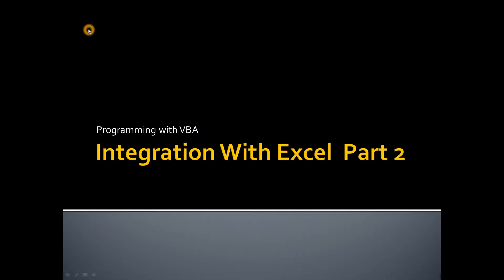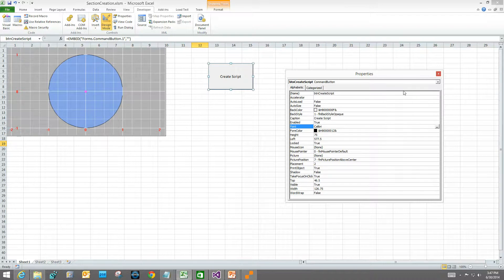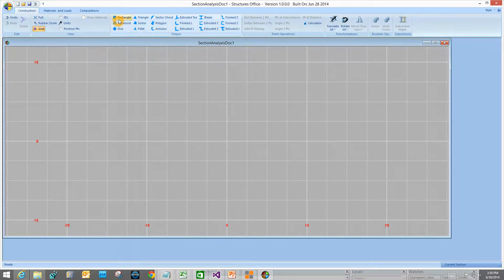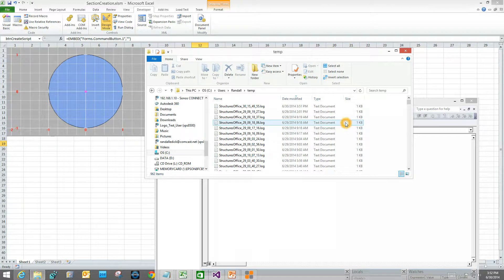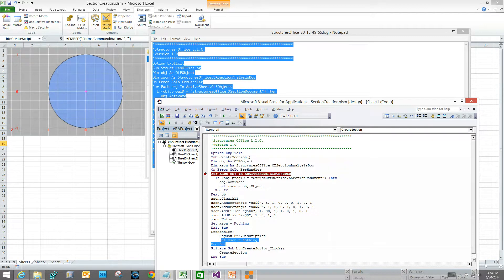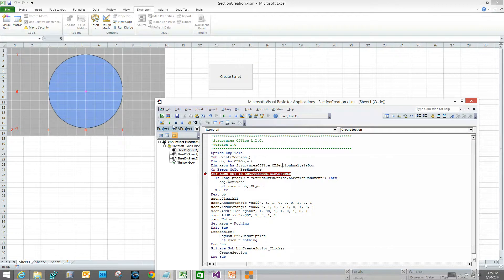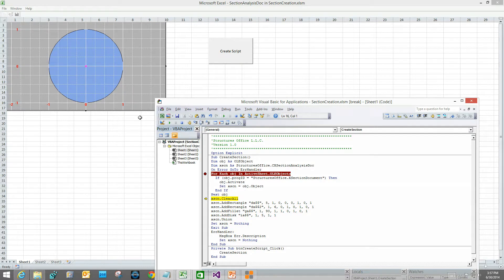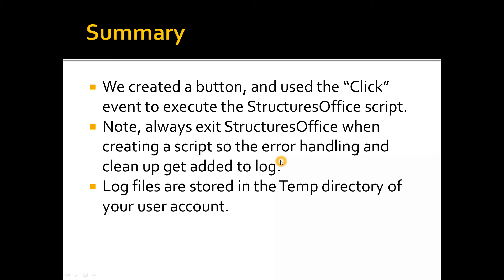Integrating Structural Analysis With Excel Part 2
Walk through of the process of creating a script from a StructuresOffice Log.   You may download a free edition of StructuresOffice from StructuresOffice.com.